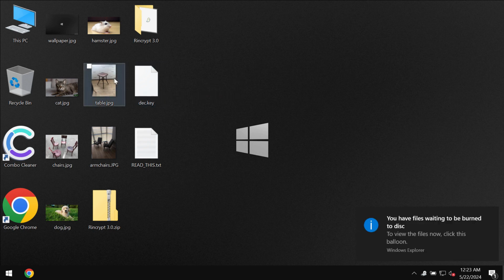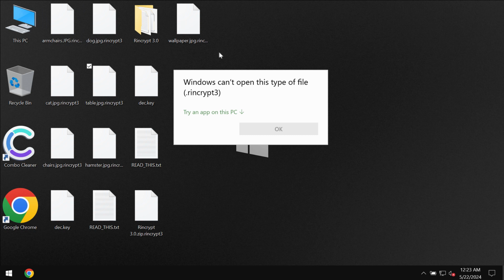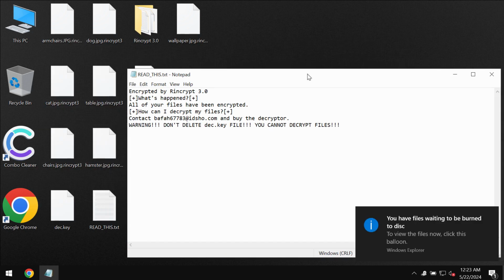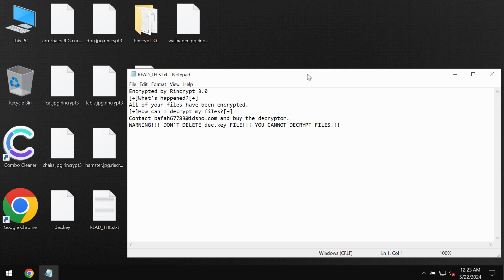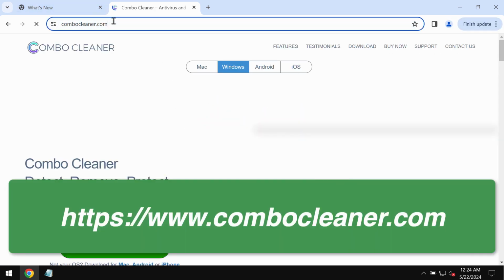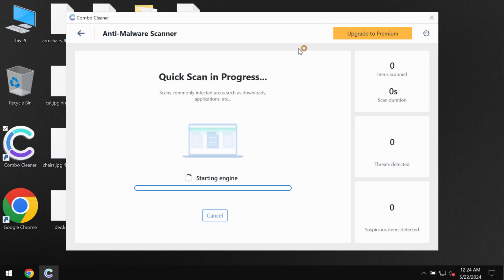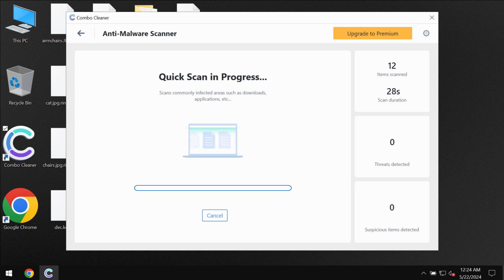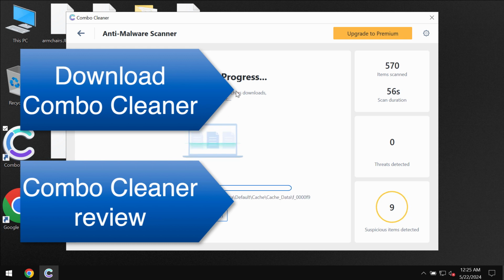Rincrypt 3.0 ransomware removal [.rincrypt3 file virus].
Rincrypt 3.0 is a ransomware. It is also referred to as the .rincrypt3 file virus. It encrypts files and appends this rincrypt3 extension to the filenames. Hence, it's not possible to use the files. Then the ransomware tells the victims to pay a special ransom for file restoration. Yet, paying the ransom is not a good solution. Don't pay the ransom! Don't waste the funds. Remove it with Combo Cleaner Antivirus via the official and thus get your data always protected with its help in the future.

More information about this threat can be found in this detailed guide

And below please find the quotation from the ransom note:
QUOTE
Encrypted by Rincrypt 3.0
[+]What's happened?[+]
All of your files have been encrypted.
[+]How can I decrypt my files?[+]
WARNING!!! DON'T DELETE dec.key FILE!!! YOU CANNOT DECRYPT FILES!!!
UNQUOTE